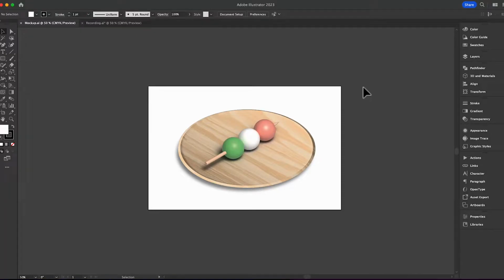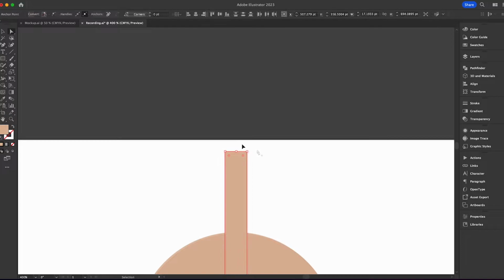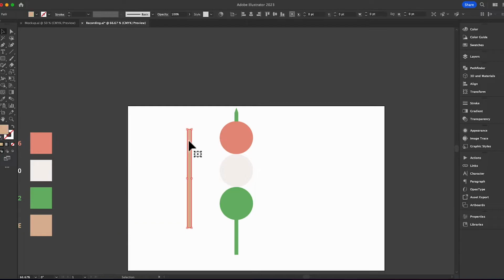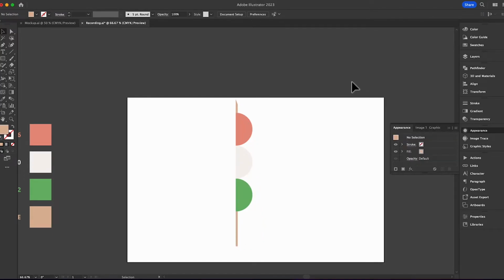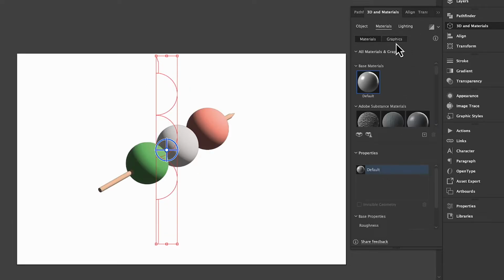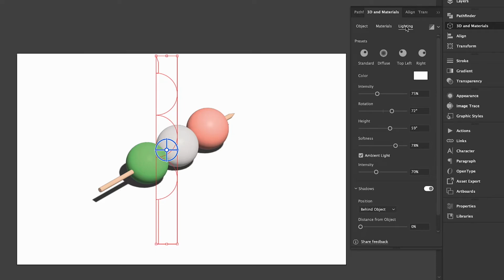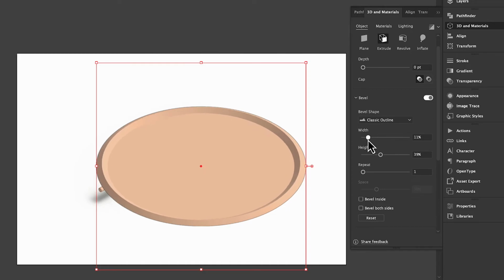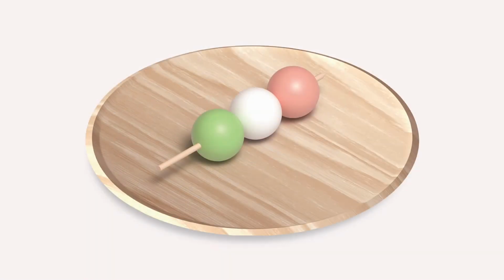Making a 3d dango with Adobe Illustration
00:00 Introduction
00:08 flat vector
2:01 3d with revolve tool
2:57 create plate